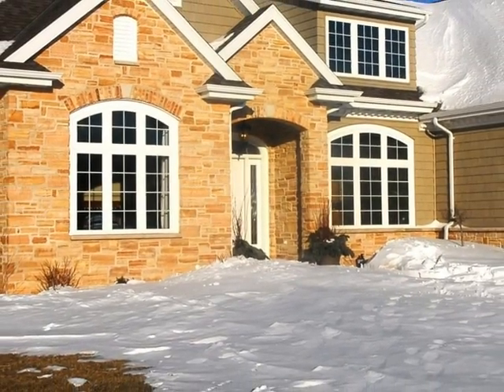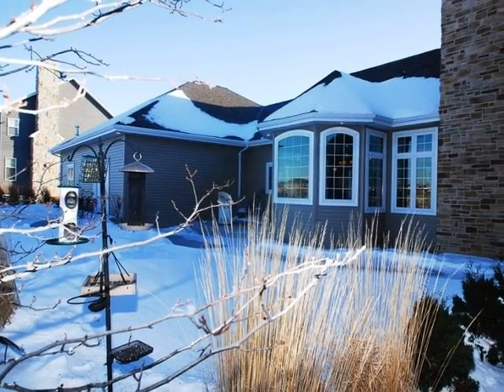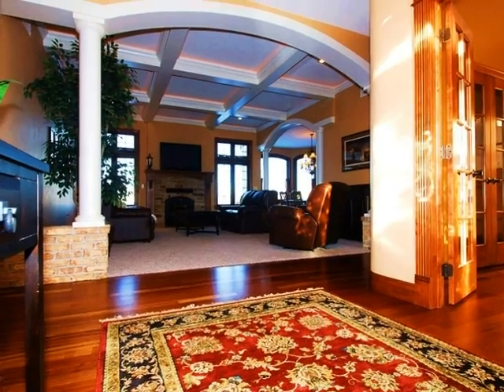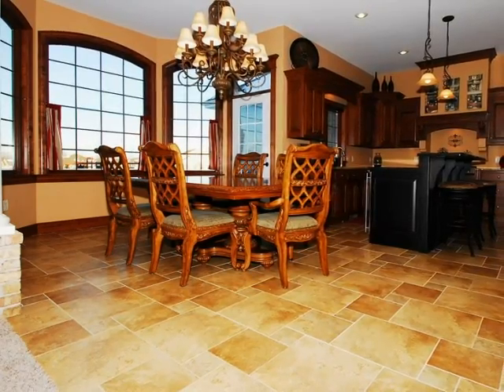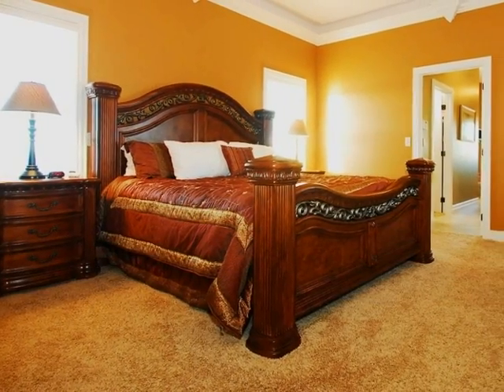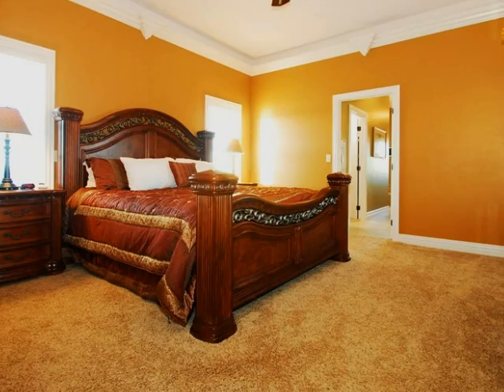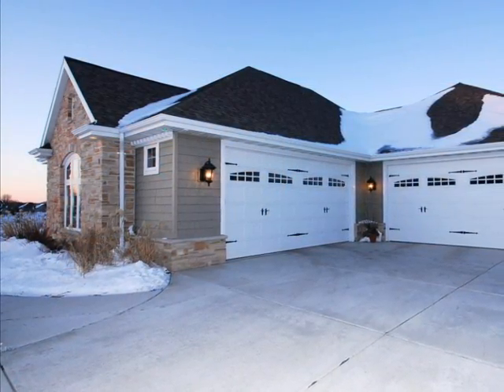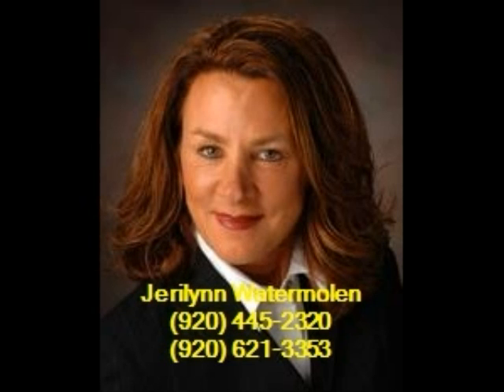1983 Kettle Creek jeri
Impressive 2 yr old ranch in a desirable Bellevue neighborhood, within the DePere School District! Quality craftsmanship throughout this 4,700 sq ft (p/builder), 4 bedroom, 3.5 bathroom home. The great room features a wood burning fireplace, coffered ceiling, and arched pillar entry to both the foyer and kitchen. A dream kitchen with custom maple cabinets, beautiful built-in hutch, snack bar island with granite counter tops, corner pantry, and stainless steel appliances. Get away to the Master Suite with custom lite crown molding, fireplace, dual walk-in closets, walk-in tile shower, double vanities, and whirlpool tub. Lower Level with daylight windows, bar with concrete top, exercise room, full bathroom, and bedroom. Step out to the 6 stall garage with over 2,000 sq ft, 10 ft ceilings, garage heater, basement access and a double door to the backyard. Extras include: Handicapped accessible, security system, central vac, 3 zoned heating, 2 hot water heaters and lawn sprinkler system. All this on a .52 acre nicely landscaped lot (p/assr).